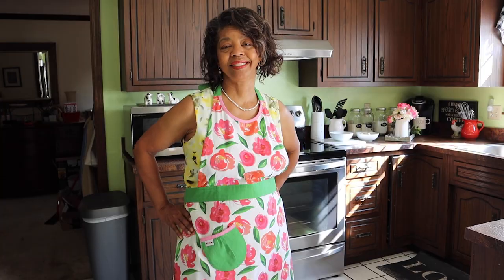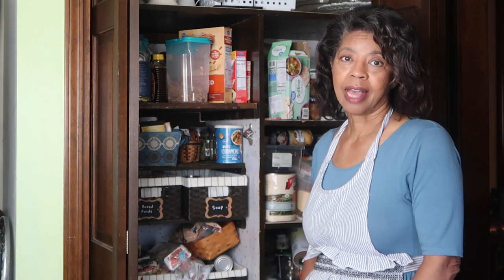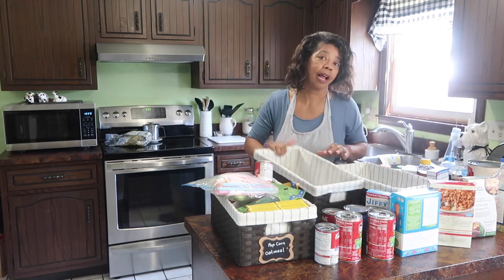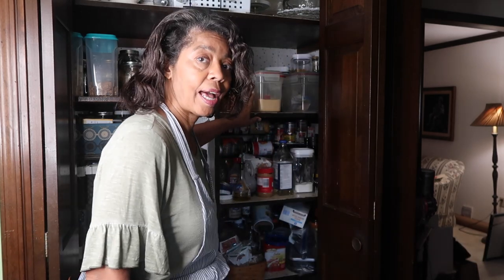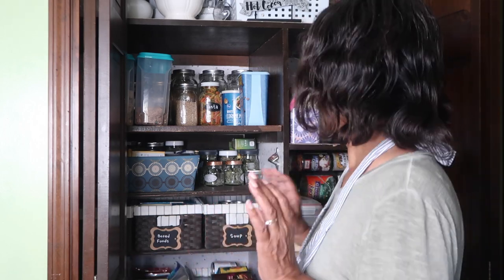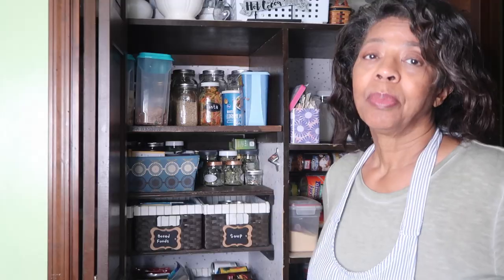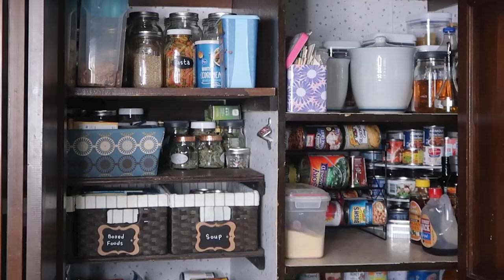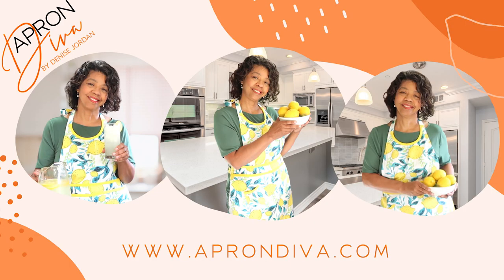Zone 2 Clean with Me | She's in Her Apron Planner | September Diaries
In  Zone 2 Clean with Me, I’m using the She’s in Her Apron Planner for this September Diaries to tackle my to do list. Join me as I share how the she’s planner is working for me.

Share Zone 2 Clean with Me | She’s in Her Apron Planner | September Diaries with this link:

About this video: In Zone 2 Clean with Me, Denise Jordan of This and That with Denise Jordan, shares how she’s using the She’s in Her Apron Planner to mange her home through zone cleaning. Zones are a part of the Flylady Cleaning System.

Cook Once Dinner Fix by Cassy Joy Garcia

This and That with Denise Jordan is a life style channel that teaches traditional homemaking for today's homemaker.  She addresses all things related to homemaking and home keeping.